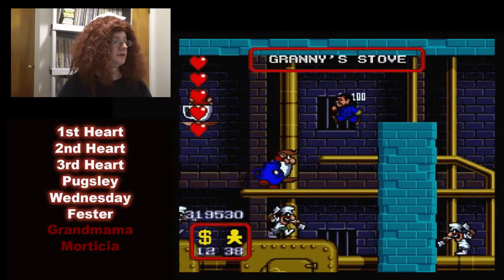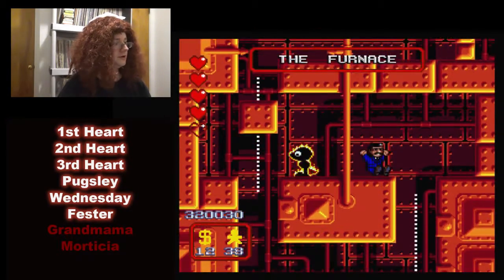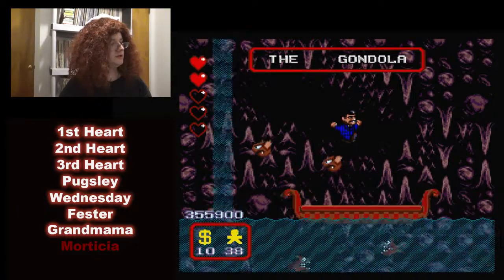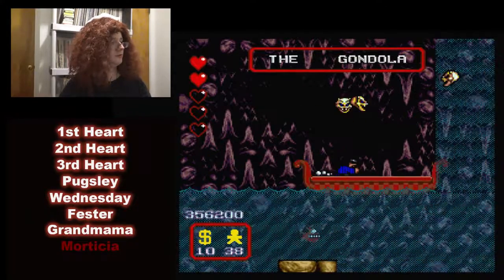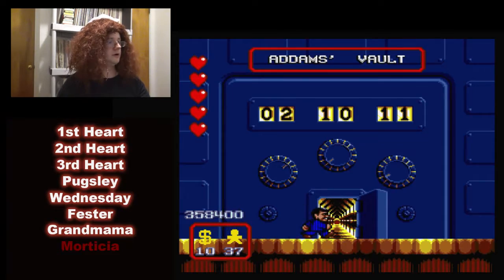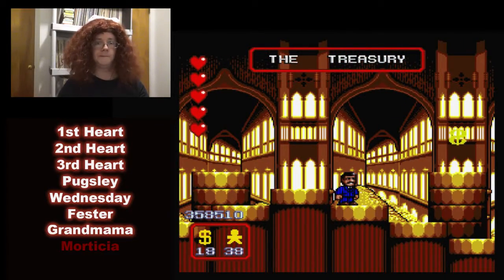Let's Play The Addams Family #3 | MIMW Vlog 23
And at long last, we rescue Grandmama and Morticia and finish this thing!  Uh, no pun intended.